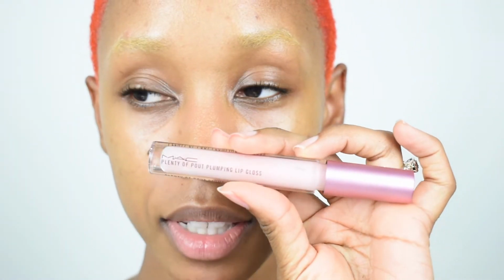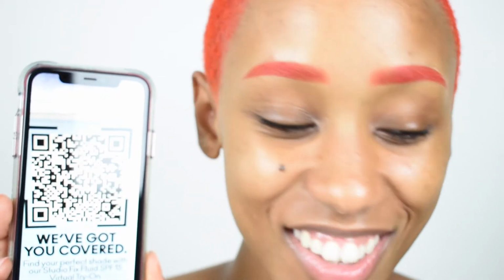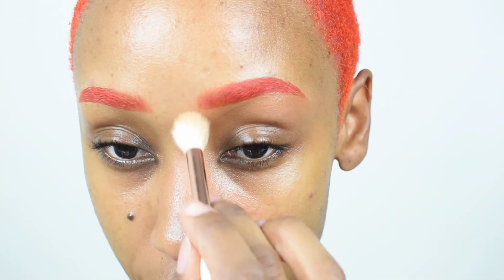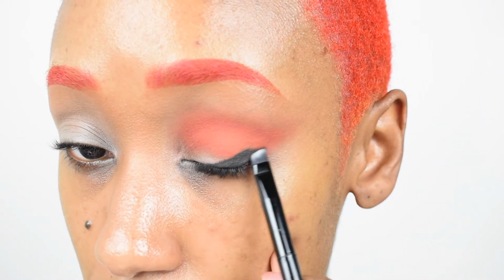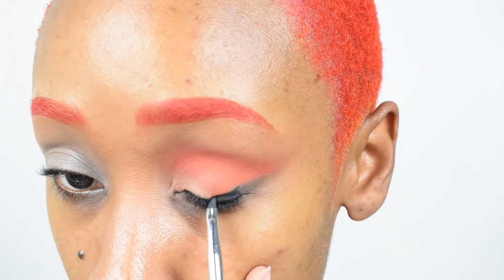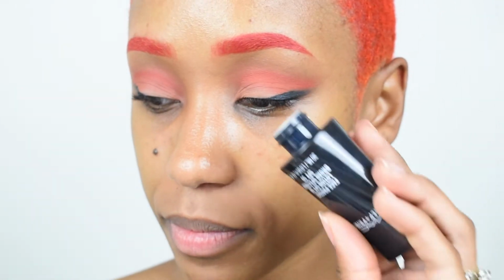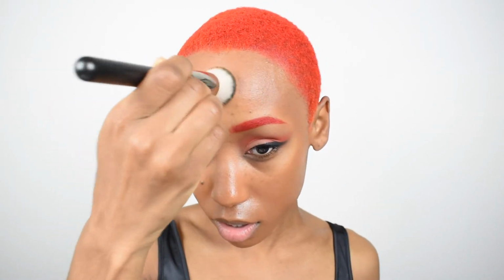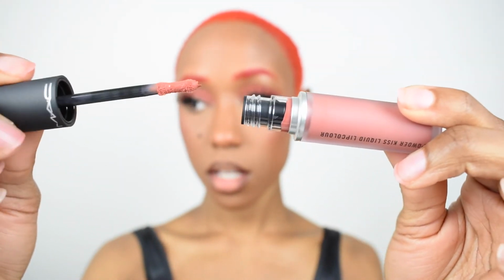MAC SHADE MATCHING IN A PANDEMIC? + WHAT I BOUGHT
ᑕ O ᑎ ᑎ E ᑕ T  ᗯ I T ᕼ  ᗰ E:

So you can actually place an order to be shipped from MAC Legacy West on the MAC website or call them at 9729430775 to place your order and have it shipped the same day for FREE! Make sure you check out the shade matching tool and try on any products you would like to purchase first on their website.

ᑭ ᖇ O ᗪ ᑌ ᑕ T ᔕ  ᑌ ᔕ E ᗪ:

KVD VEGAN BEAUTY SCARLET BROW POMADE
MAC NC50 SFF FOUNDATION
MAC RED BRICK EYESHADOW
MAC STRIKE A POSE EYESHADOW
MAC EYESHADOW ILLUMINAUGHTY
MAC 75 EYELASHES

MAC PREP + PRIME SPF 50
MAC SFF FOUNDATION NC50
MAC SFF FOUNDATION NC46 (CONCEAL)
MAC EXTRA DIMENSION BLUSH HUSH TONED
MAC FIX+

MAC POWDER KISS LIQUID LIPSTICK MULL IT OVER

*Some links are affliated; meaning I may receive commission if you use the link and choose to make a purchase. All reviews, demos and commentary is 100% honest and/or my truest opinion.